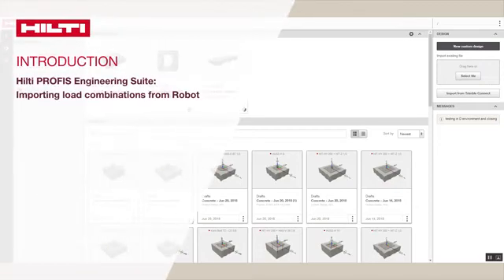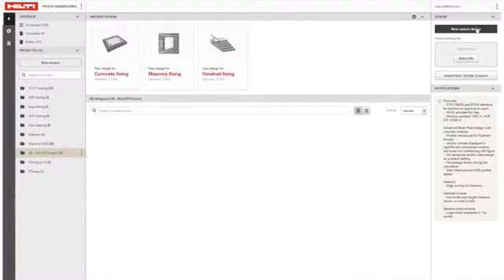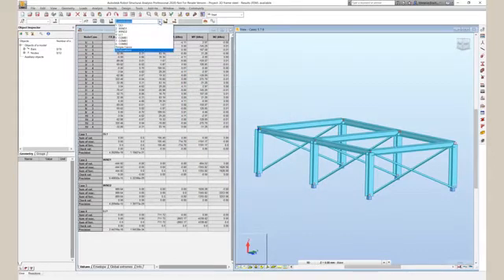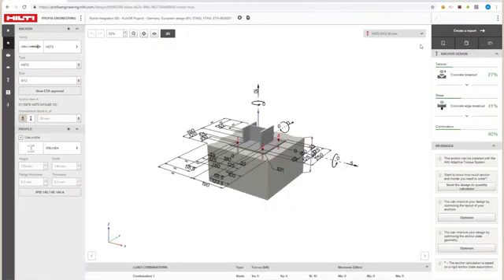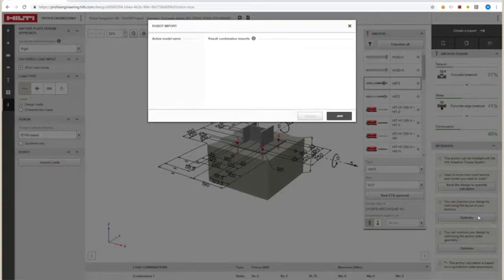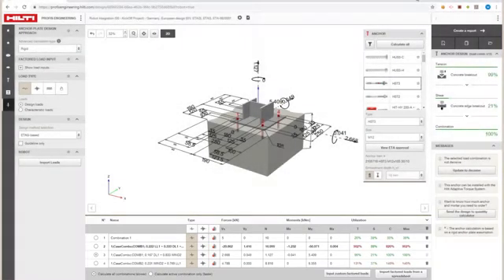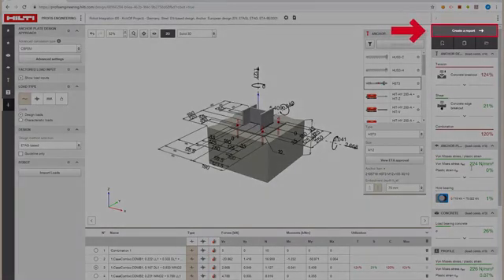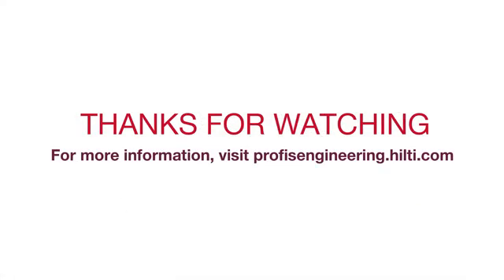How to import load combinations from Robot in Hilti PROFIS Engineering Suite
What is a good way to  import load combinations efficiently? Find out what else the ROBOT structural design software in Hilti PROFIS Engineering Suite can do: